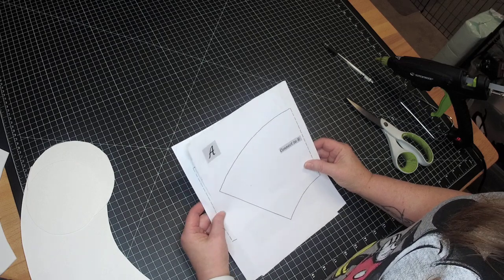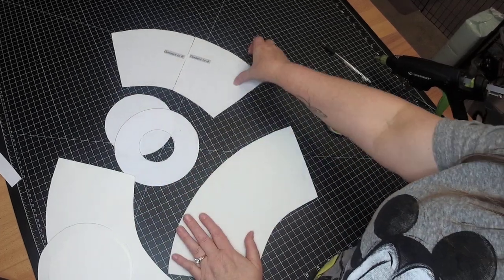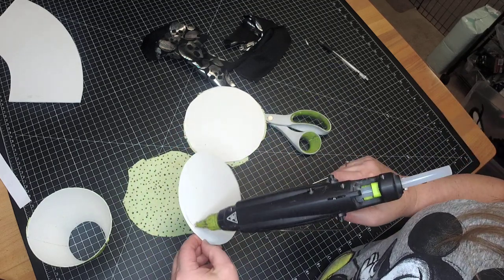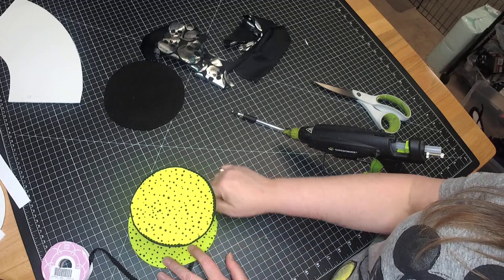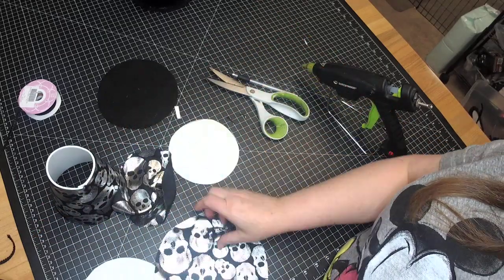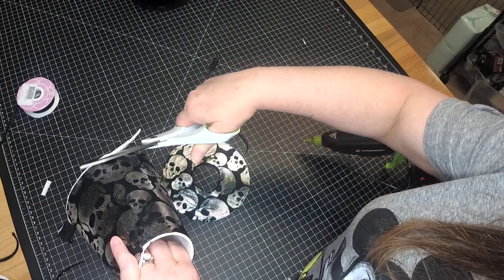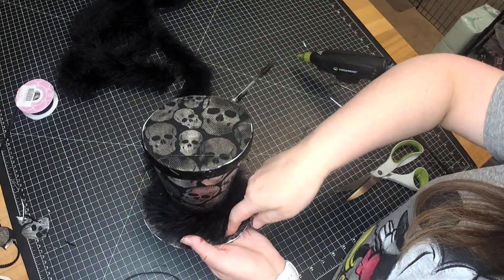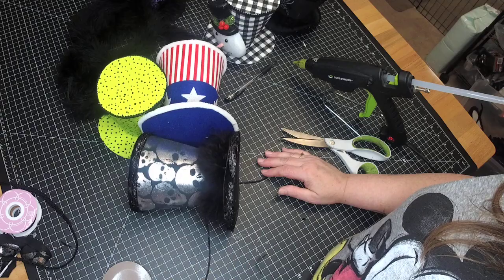Top Hat 6" Wreath Attachment Tutorial -No Sew-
These 6" Top Hats are one of our fan favorites- you can make one for every season and occasion! Perfect for wreaths of all sizes and for every holiday!